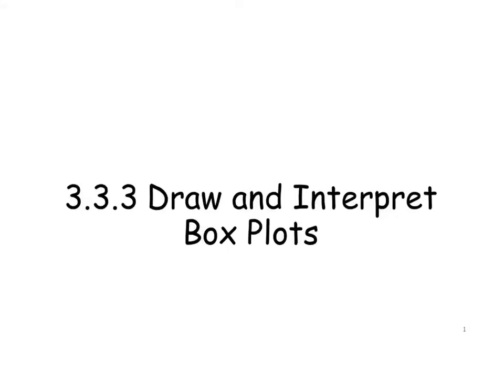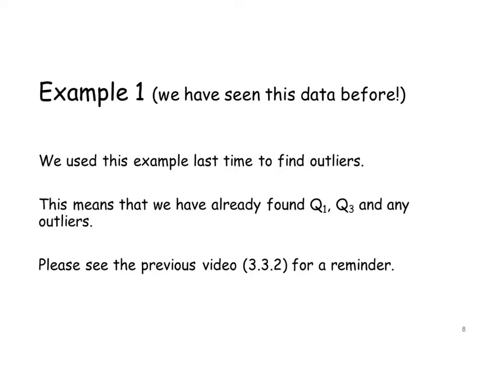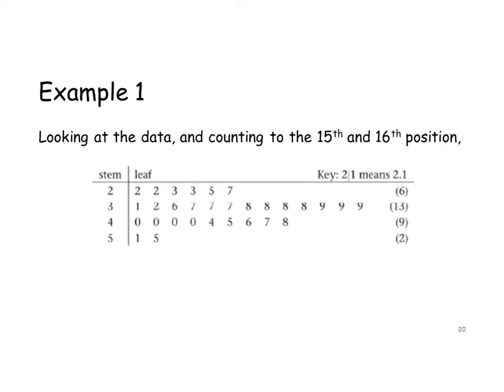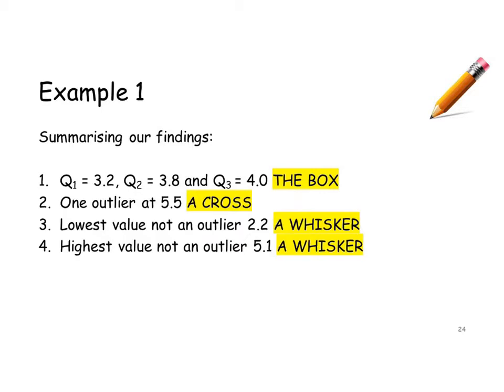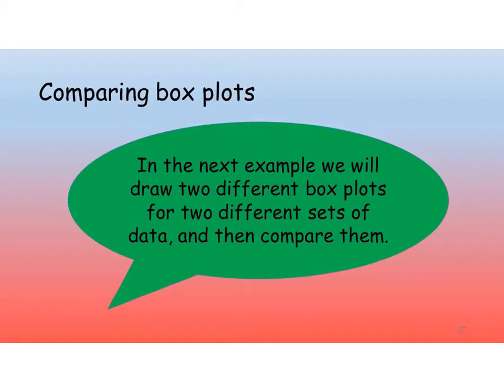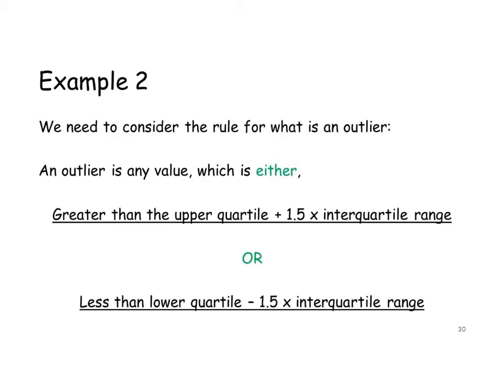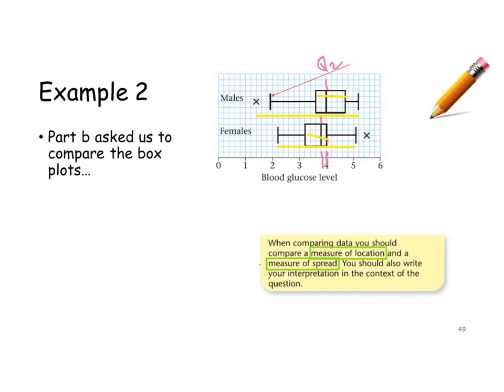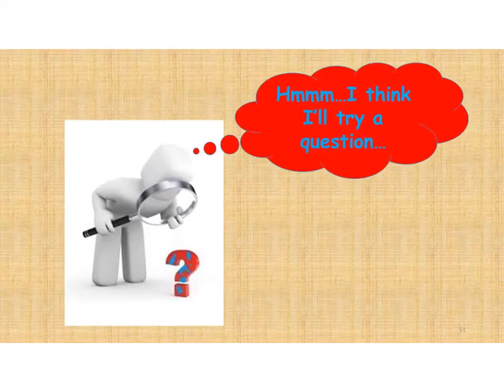3.3.3. Draw and interpret box plots